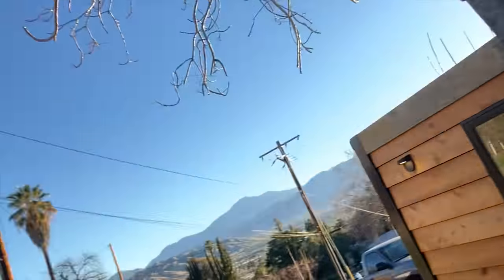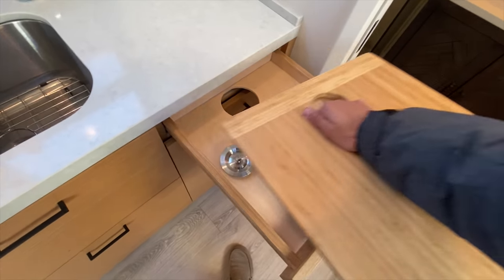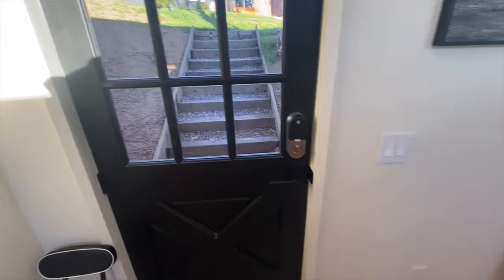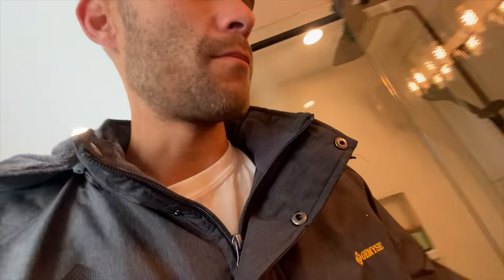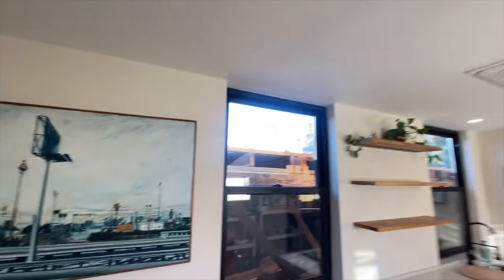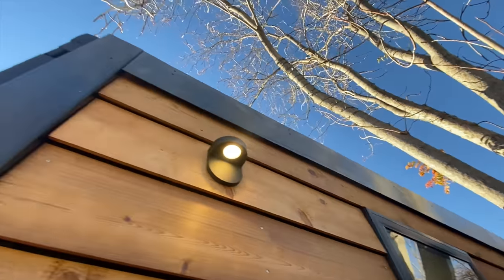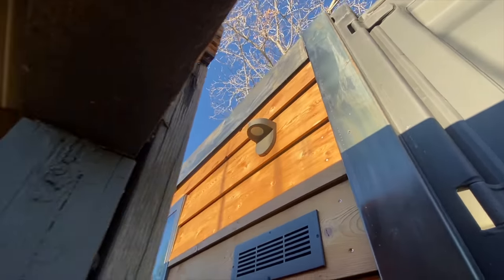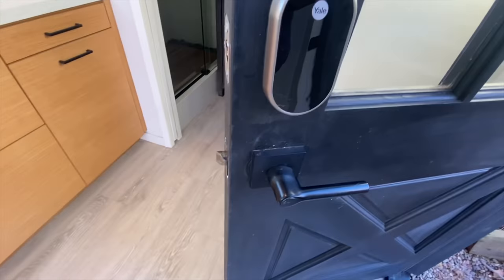This Container Home Could Solve The Affordable Housing Crisis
"As a building block, shipping containers are both durable and versatile—convert one into a tiny home or a backyard office, or stack and arrange them to create a bold residence. In addition to saving on construction costs, upcycling an old container can be an eco-friendly alternative to building from the ground up. Now you can own your very own 20'x8' (160 sq. ft.) container home built by Forte Shelter in Redlands, CA. "